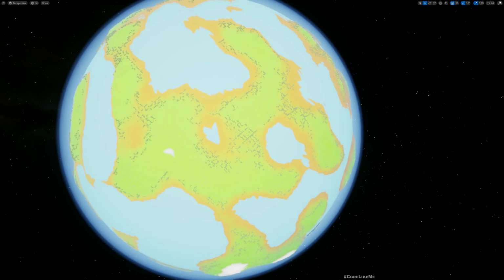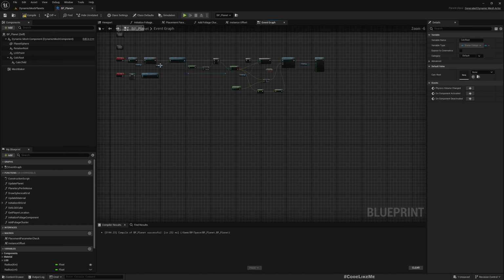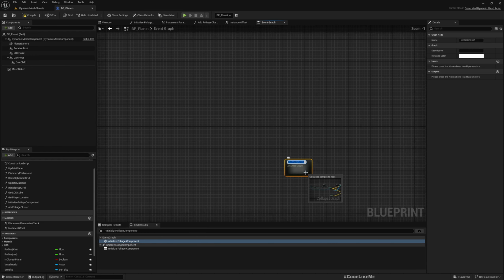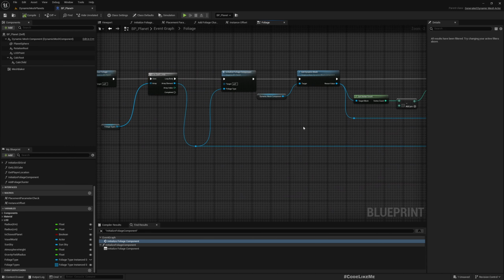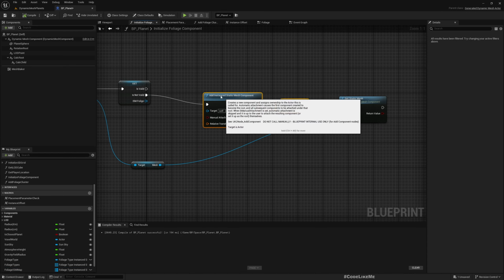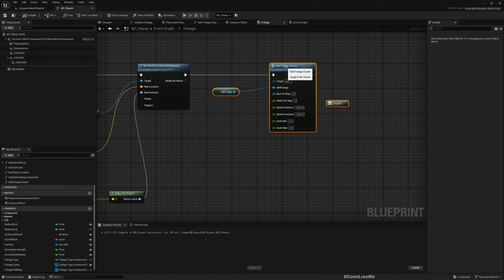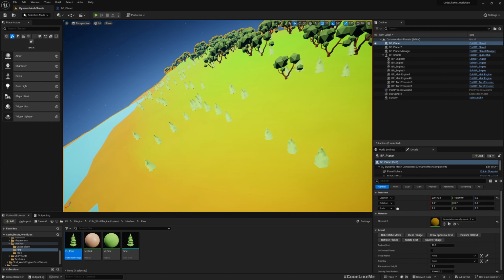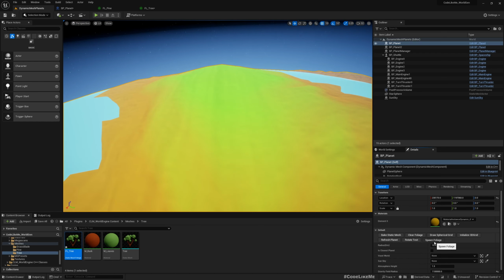Unreal Planet Generator #11 - Planet Foliage Spawner - Multiple Foliage Types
In this episode of the unreal engine planet generation system, we are going to work on how to spawn multiple foliage types. We can define rules such as what elevation range on a planetary landscape that a certain foliage type grows and based on that we can automatically place  different types of foliage in a planetary landscape.